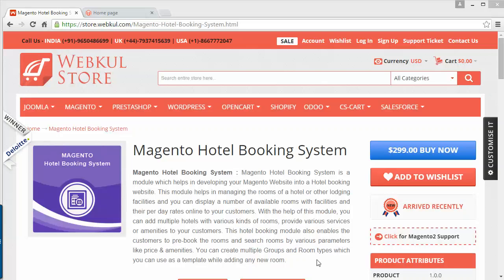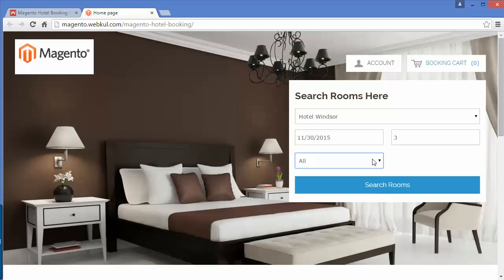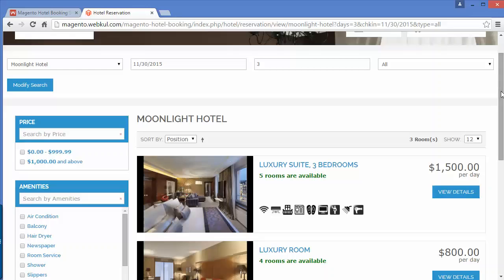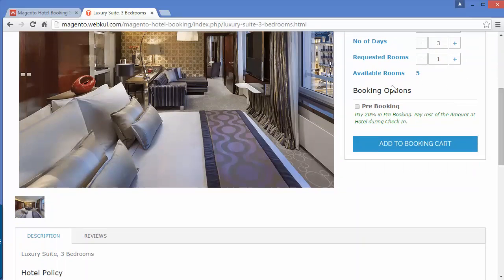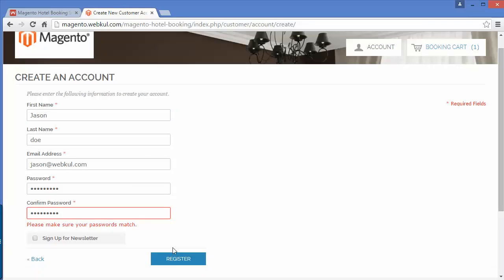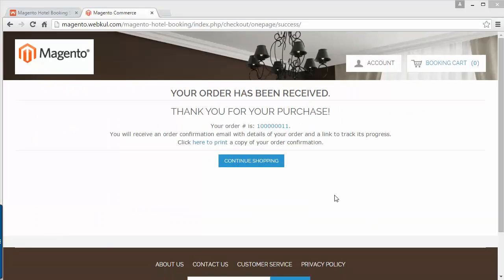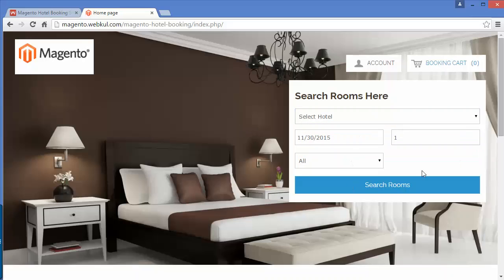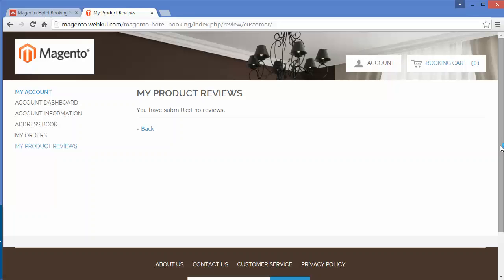Magento Hotel Booking System - Customer View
Magento Hotel Booking System ) - Magento Hotel Booking System: Magento Hotel Booking System is a module which helps in developing your Magento Website into a Hotel booking website. This module helps in managing the rooms of a hotel or other lodging facilities and you can display a number of available rooms with facilities and their per day rates online to your customers. With the help of this module, you can add multiple hotels with various kinds of rooms, provide various services or amenities to your customers. This hotel booking module also enables the customers to pre-book the rooms and search rooms by various parameters like price & amenities. You can create multiple Groups and Room types which you can use as a template while adding any new room.

Note: To use this module (Magento Hotel Booking System) you have to install a fresh Magento on your server of version 1.9.x.x

Magento Hotel Booking System Features -

Admin can create multiple Room Types and Groups.
Admin can create multiple Hotels and Rooms.
Customer or buyers can do pre-bookings for the Hotel rooms.
Admin can set the percent for the pre-booking.
Admin can enable or disable the pre-booking feature.
The customer can search or filter the rooms by price range and amenities.
The customer can see room images, per day charge, room availability and amenities provided by the Hotels.
Availability Calender is present which display number of rooms available on particular date.
On the checkout page, the customer can see Room details, Hotel name, cost per day, the number of requested rooms, Booking duration, the number of days and sub-total.
Admin can do the normal booking from the back-end as well.

2. Raise a Ticket via our HelpDesk system